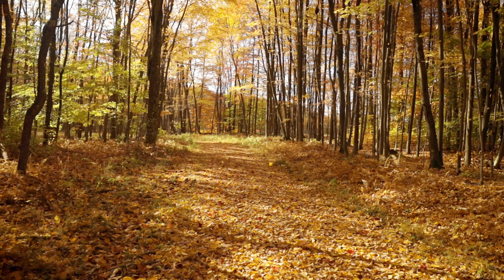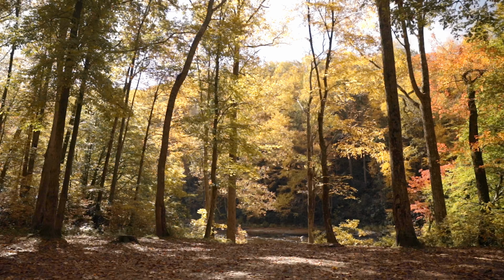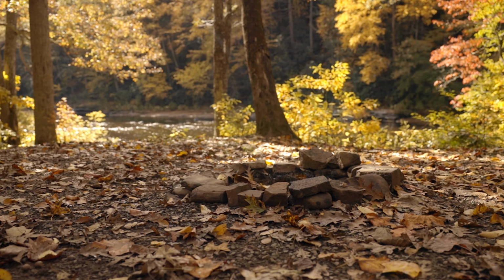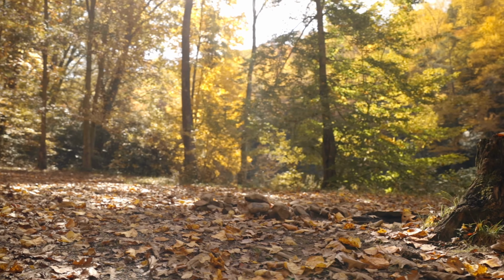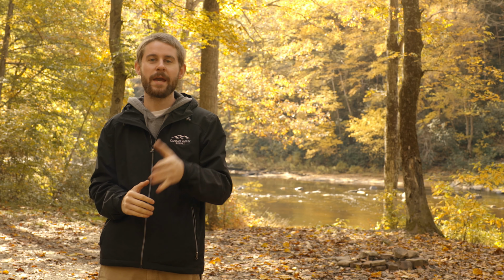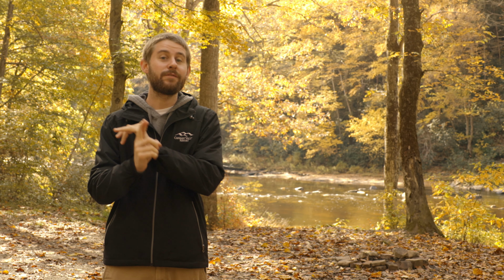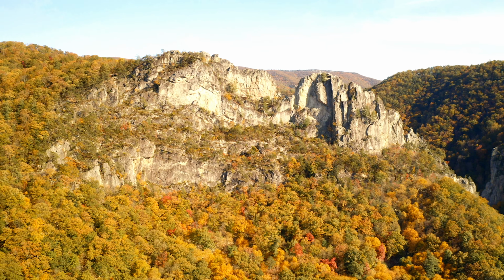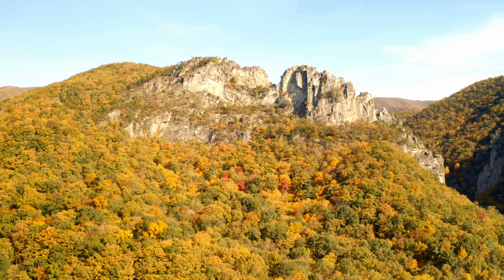What To Do In Post-Peak Fall - Fall Foliage Fridays Episode 4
We are officially past peak Fall out here in Canaan Valley, but that doesn't mean we are done with Autumn just yet! Whether it's in the park, or a short drive away, there is still plenty to do and plenty to see.